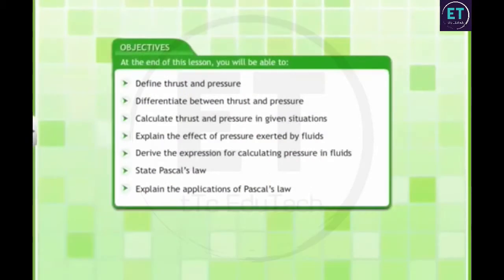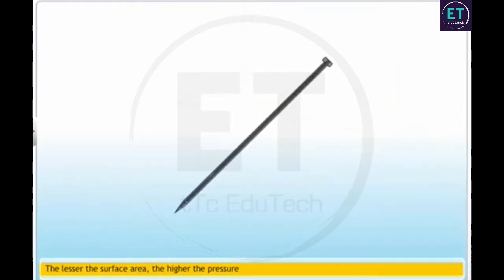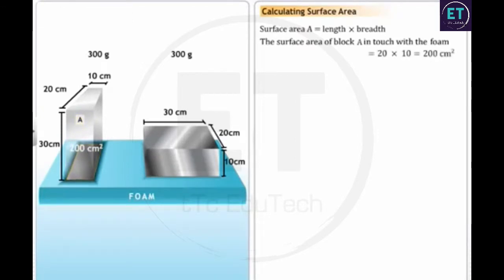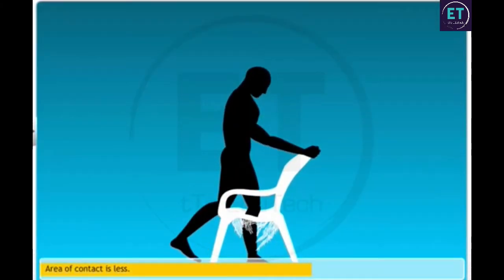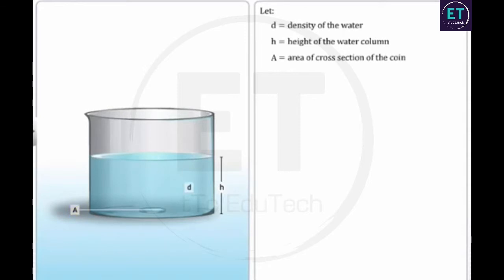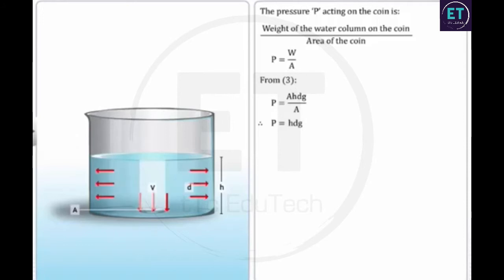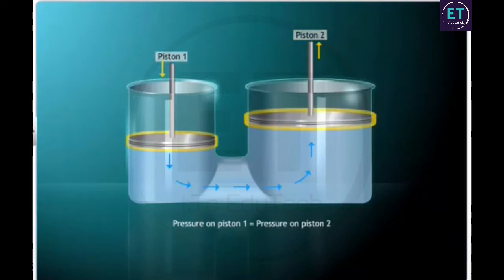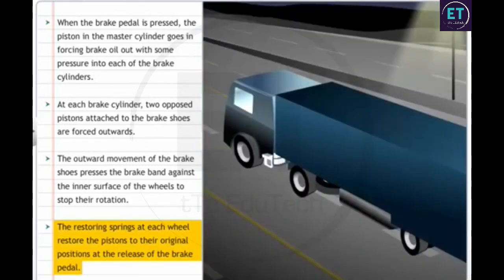CBSE Class 9 Science || Gravitation - 3 || Thrust and Pressure